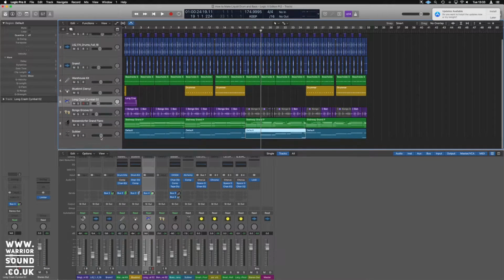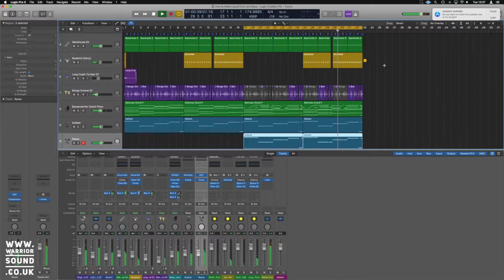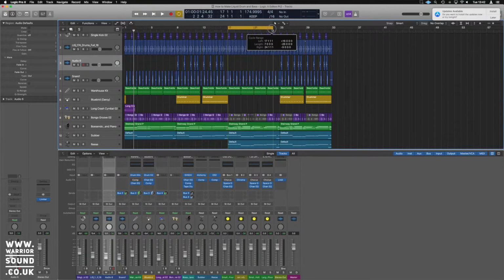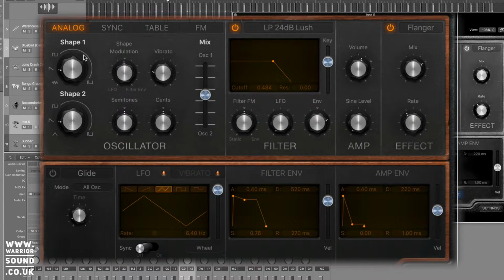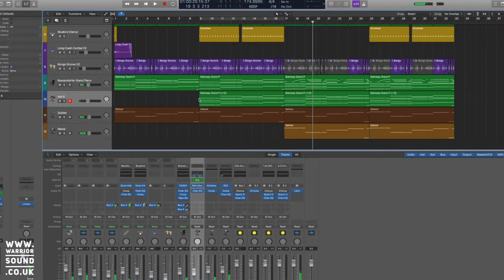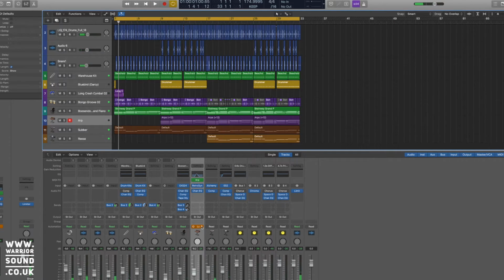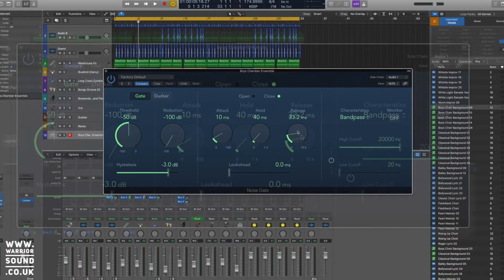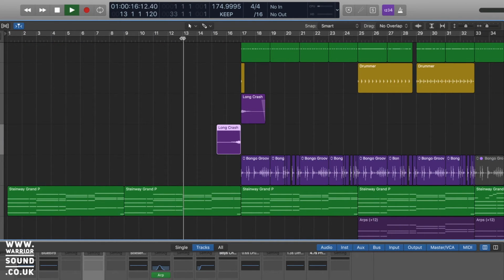How to Make Liquid Drum and Bass - Logic X Edition Pt3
Part 3 of the how to make liquid drum n bass series, where we are creating a drum & bass track from scratch in Logic X

Drum and Bass Production in Logic X Series
In these videos we are looking at how to make liquid drum and bass specifically. Many techniques and tips will over lap not just into other forms of drum and bass but electronic music production in general.

USEFUL STUFF